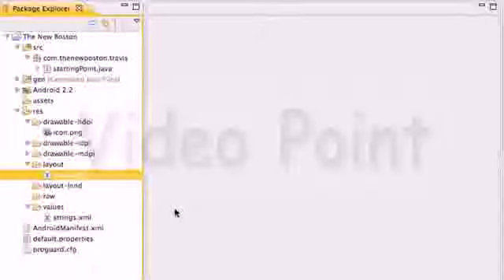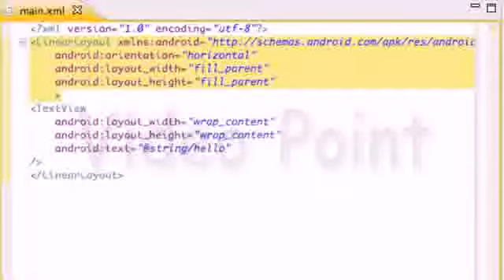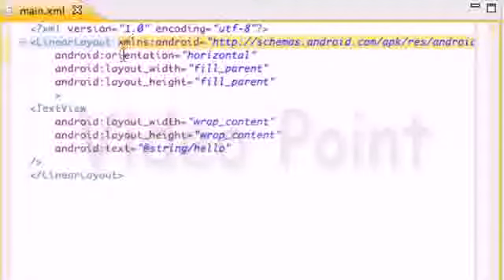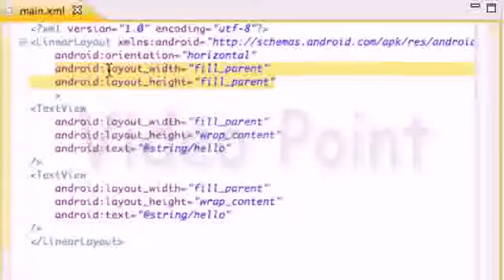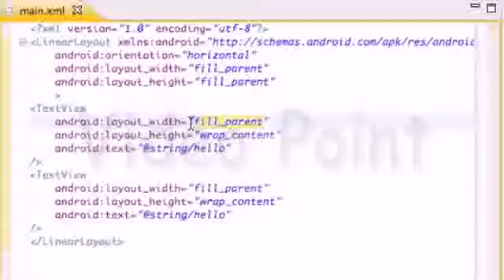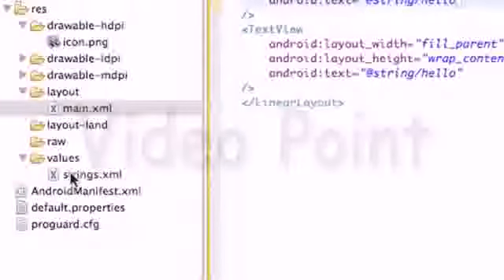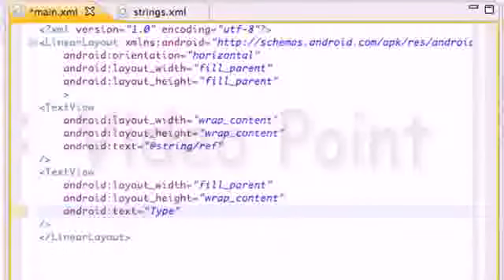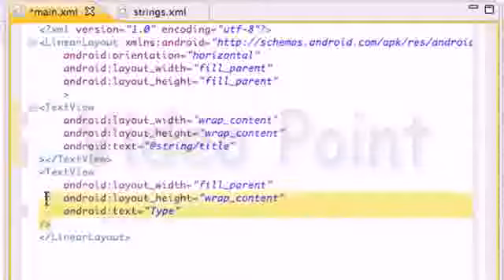Android Application Development_6_Introduction to Layouts in XML new